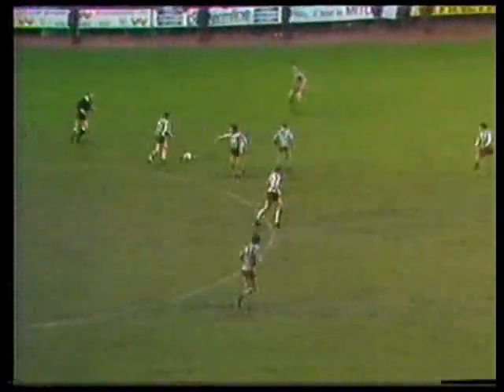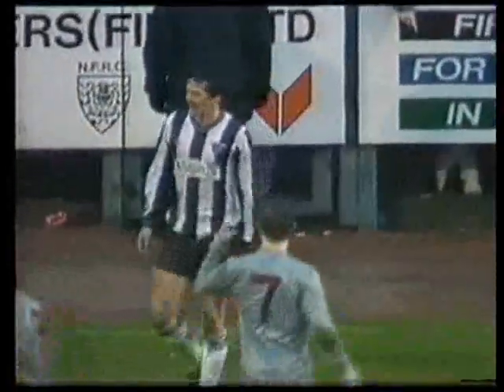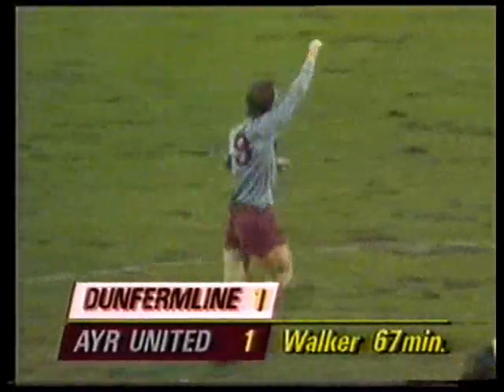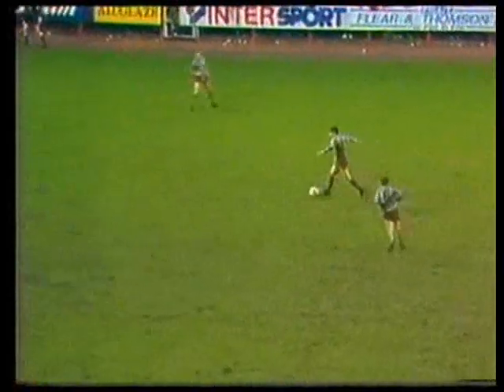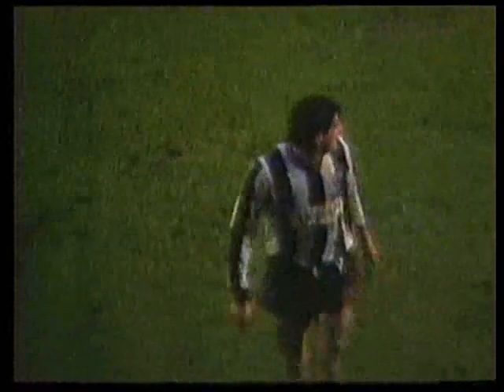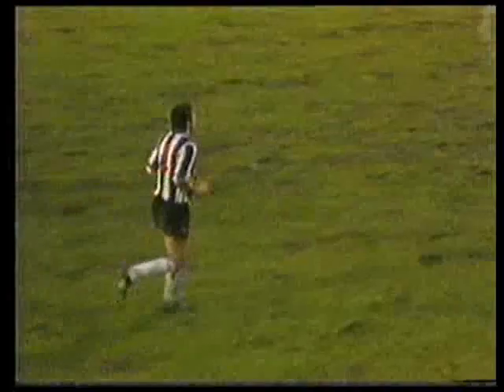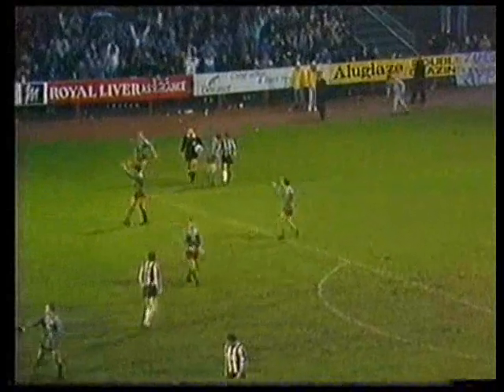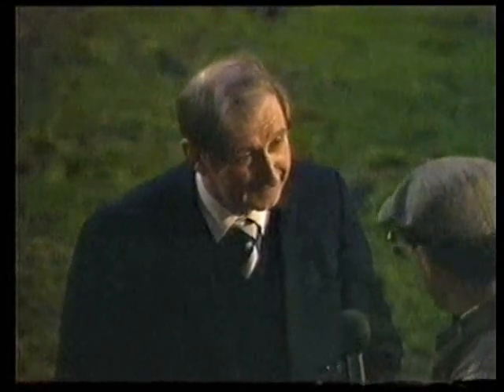Dunfermline vs Ayr United 30th January 1988 part 3 of 3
Extrovert team, extrovert manager